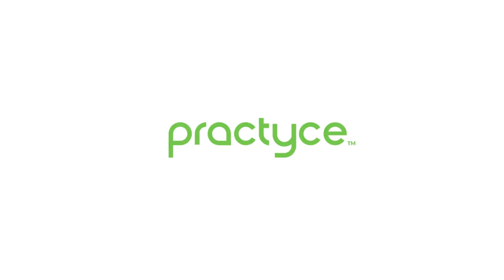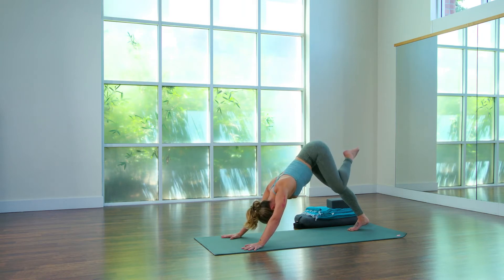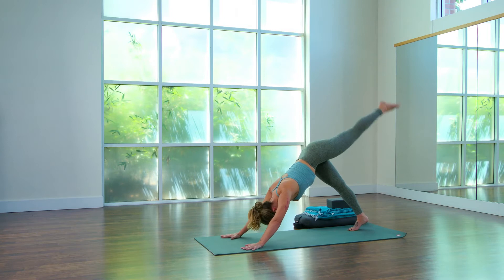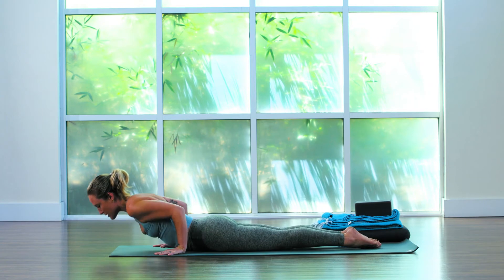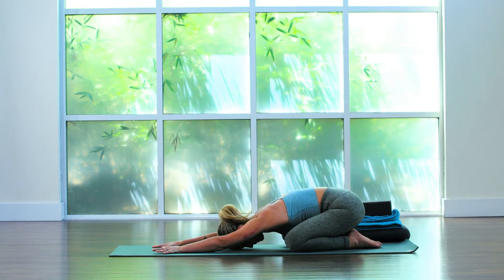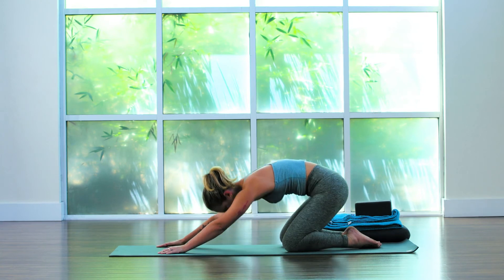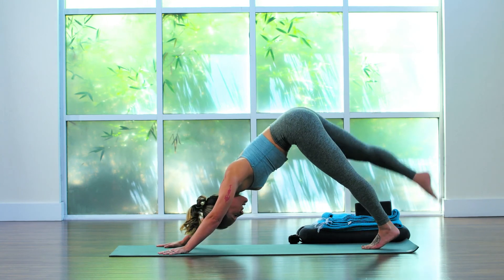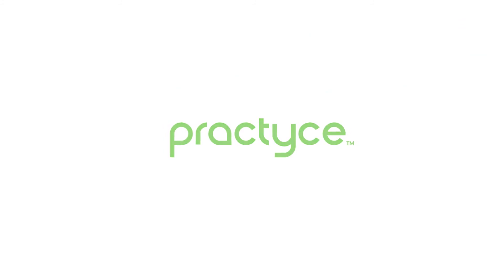Find Your True North with Susannah Freedman Preview